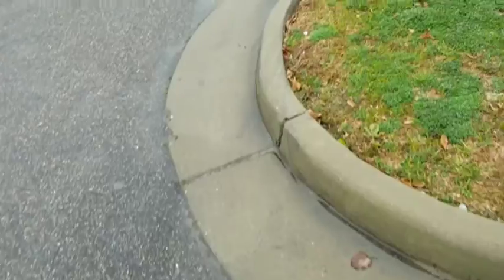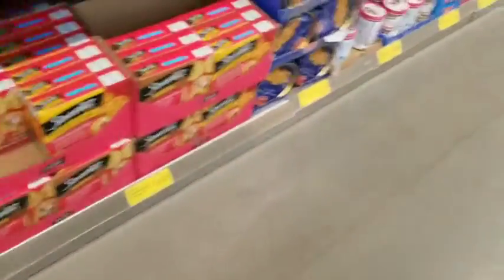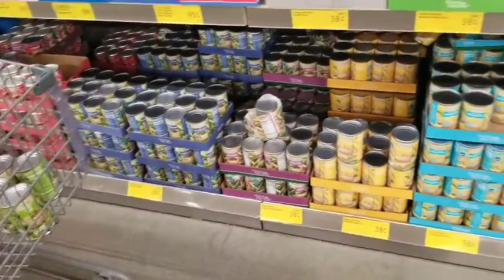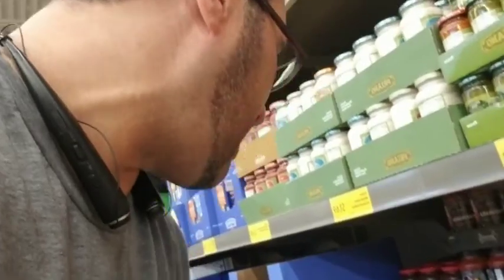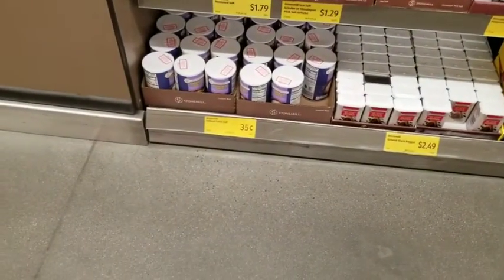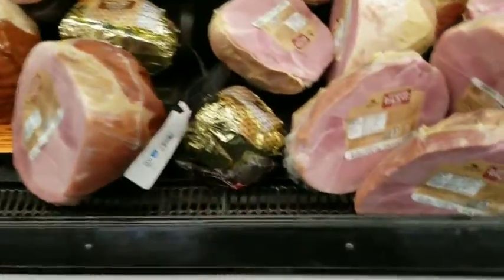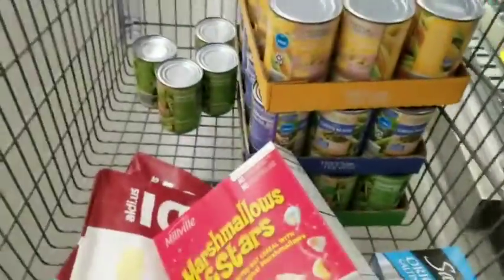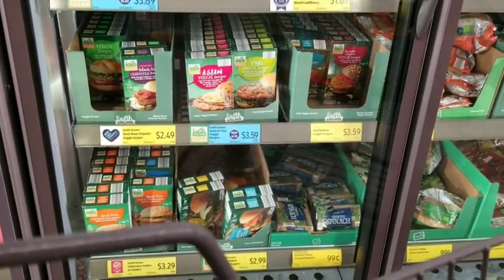Shopping During Food Shortages Preps Under 20 Dollars Eat During Food Shortage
In this video, we show you how to stock up on preps during this food shortage. Food Shortages Preps Under 20 Dollars Food Shortage Food. Watch as I go into the Local Aldi and shop. What yummy treats did we come up with? Remember to make sure you download the gas app that pays you for fueling up your car.
Grow your Youtube Channel With This App